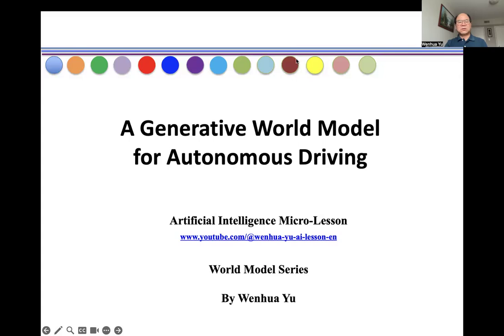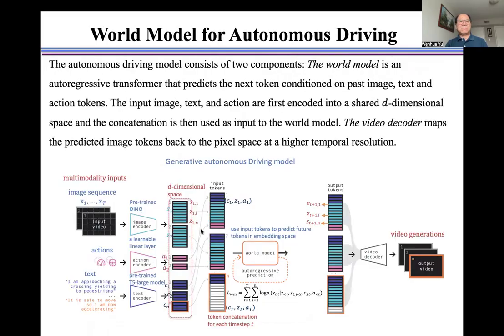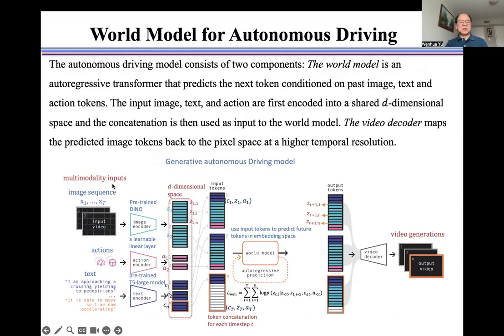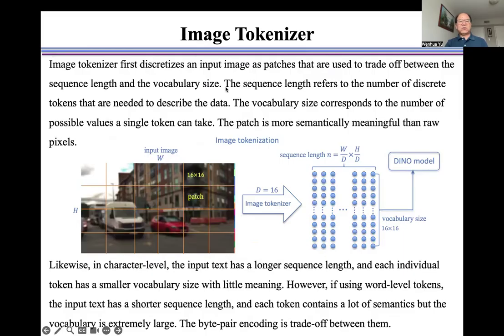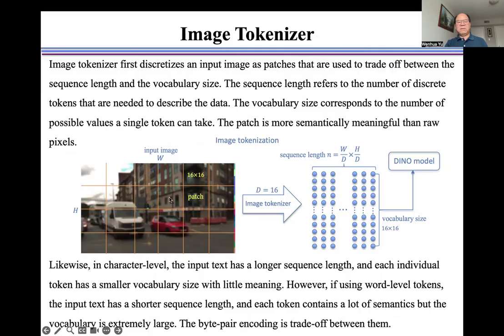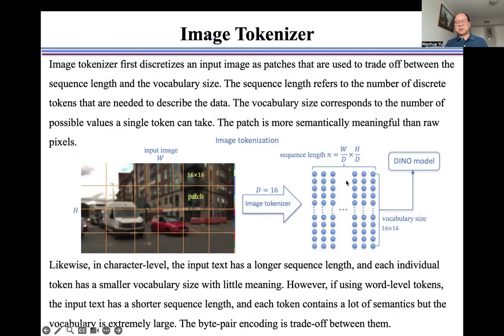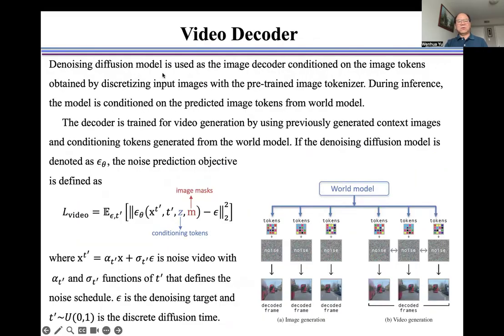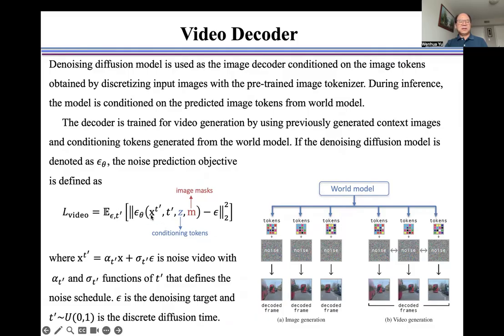A Generative World model for Autonomous Driving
A generative world model takes video, text, and action as inputs to generate realistic driving scenarios by mapping the inputs to discrete tokens and then predicting next tokens in the sequence through learned understanding ability of environment dynamics. This video introduces a generative world model for autonomous driving and how the world model and the denoising diffusion model works in the model..